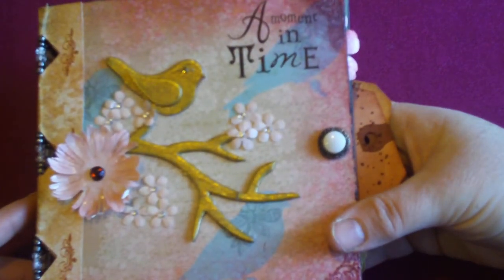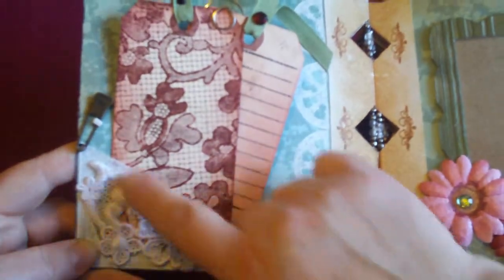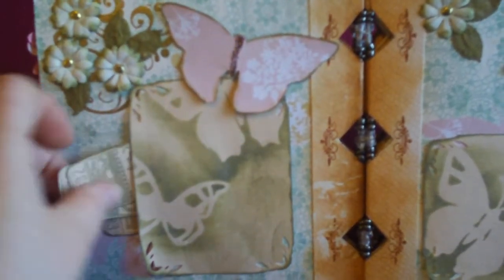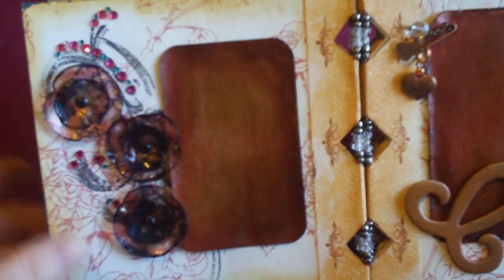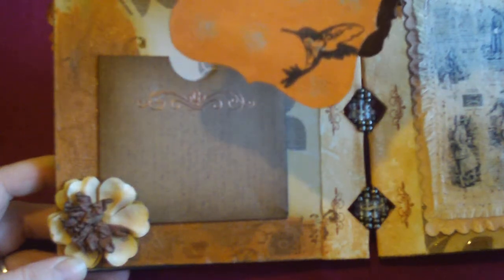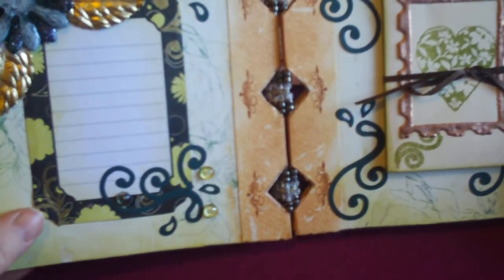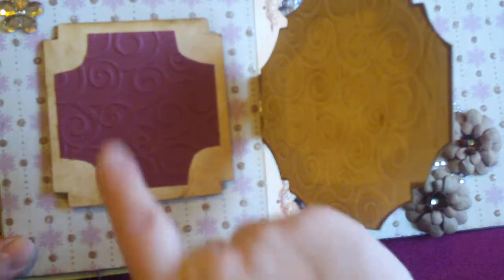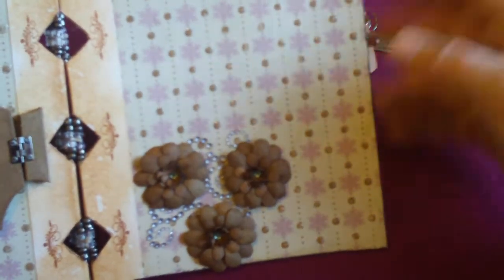My Sisters Mini Album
This is a mini album that I made for my sister. Its taken me a while to upload it. She already has pictures in it from when we were kids.